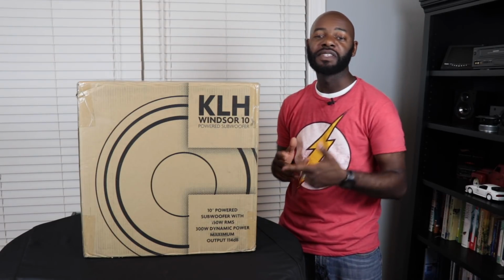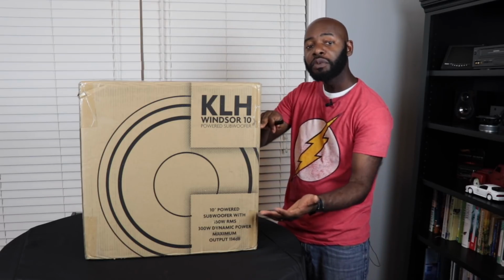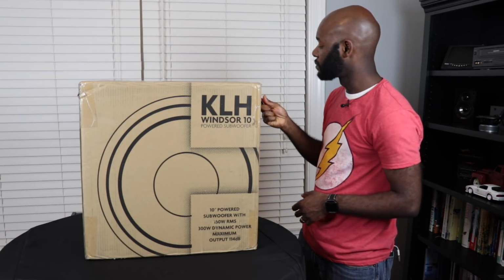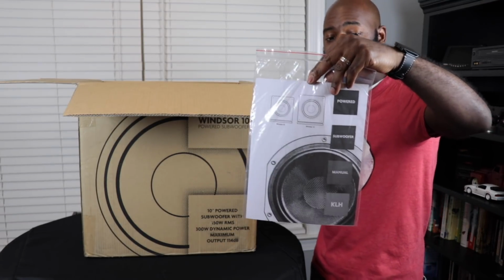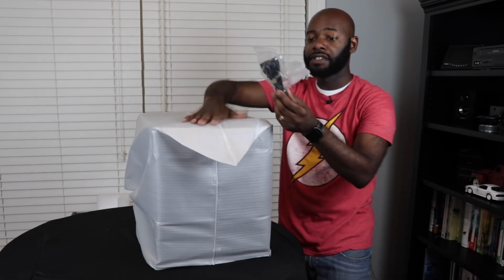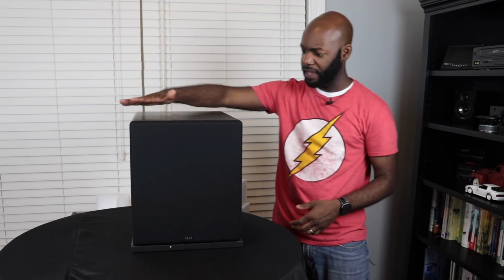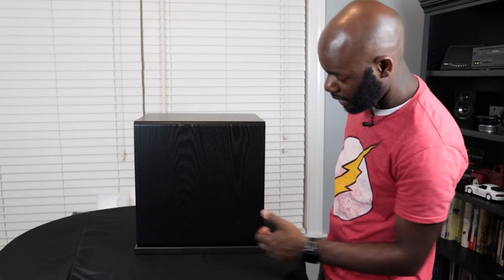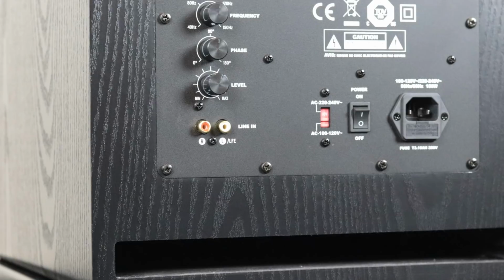KLH Windsor 10 inch Subwoofer Unboxing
The KLH 10 inch subwoofer is in house!
If you'd like to find out more about the Windsor 10 or World Wide Stereo use this
Speaker Stands: Sanus Basic Series
4K UHD BluRay Player Sony UBP-X700
Television: TCL 55" 6 Series - 55 Inch
65 Inch
Contact the Home Theater Hobbyist